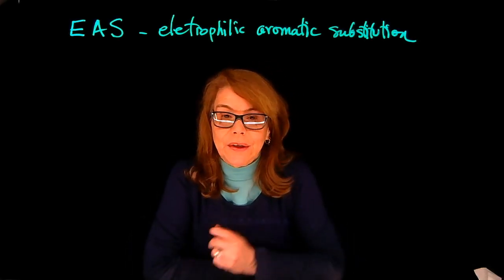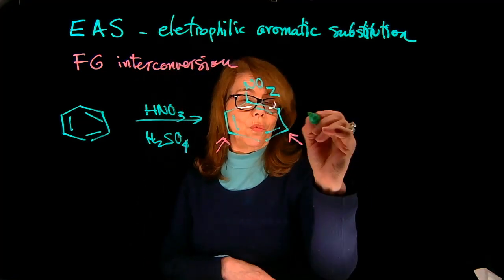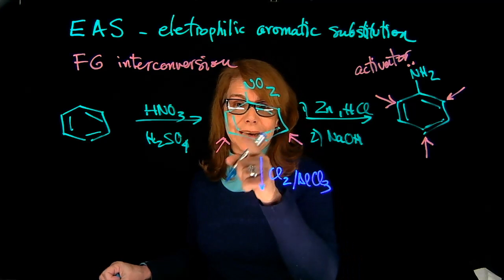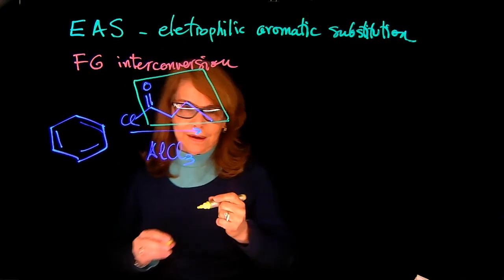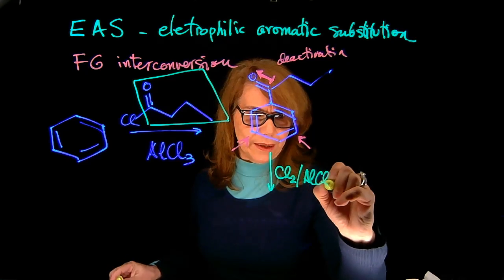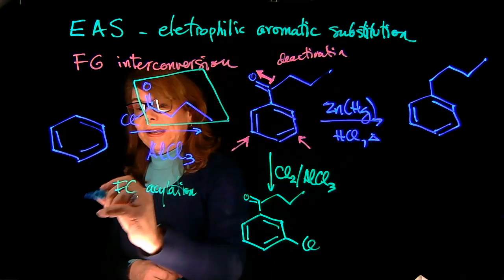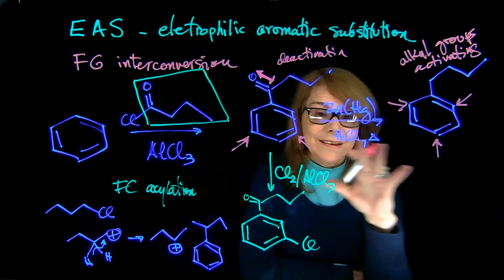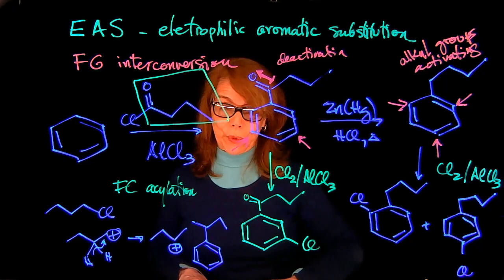EAS Functional group interconversion- Dr. Tania CS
Changing the functional group and how this can change the orientation for EAS
Examples: Nitro group reduction, and acyl group reduction.